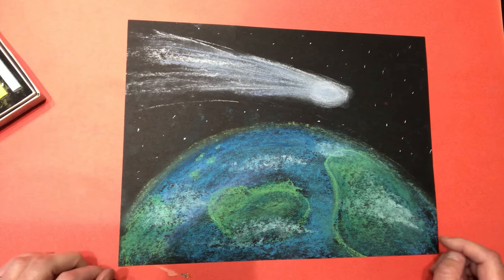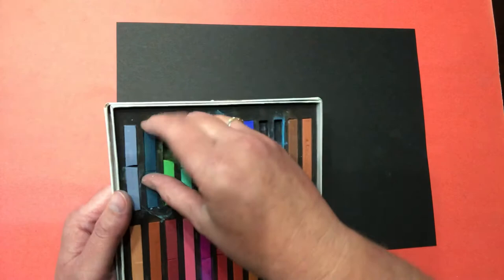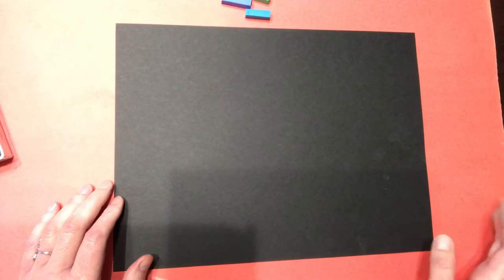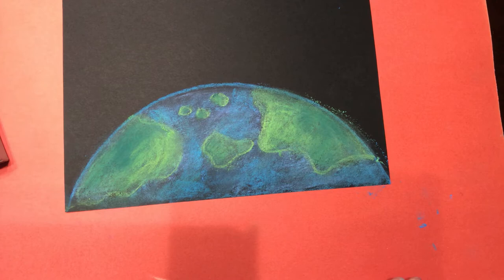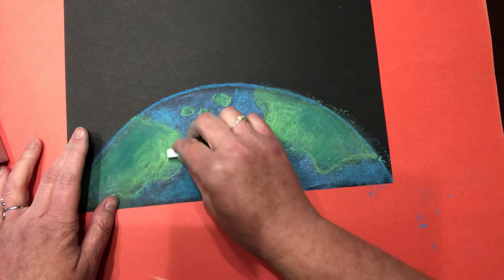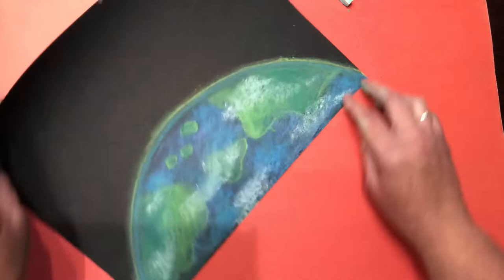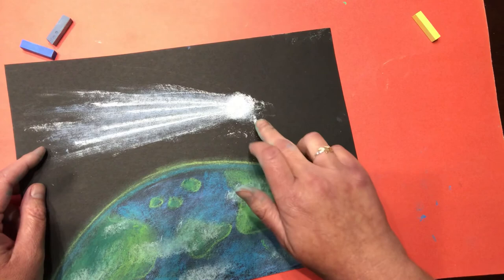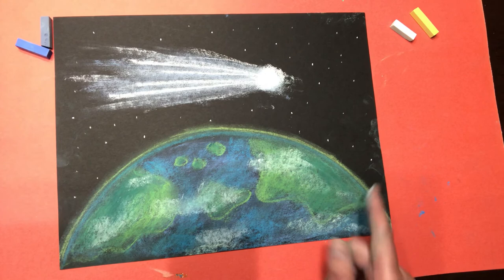Draw the NEOWISE Comet | Art Lesson for Kids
Grab your chalk pastels and get ready for this simple but beautiful drawing of NEOWISE which is visible in the night sky right now!

Supplies:
*paper
*chalk pastels or crayons (especially construction paper crayons)

Love creating with chalk pastels?  Try this project next!

SOUL SPARKLETTES ART specializes in cross-curricular art projects and resources that are kid-tested, kid-approved, and developed with kid-input.

JOIN THE GLITTERBOMBERS WAITLIST for Glitterbombers or Glitterbombers High!
Glitterbombers - Members have access to hundreds of art projects, videos,  cross-curricular activities and resources--designed for K-7th homeschoolers and art teachers.

Glitterbombers HIGH is where teens and tweens can have fun and challenge themselves as they refine their own unique style with paint, pastels, sculpture, Procreate, and more!

Add your name to our wait list and we'll tell you as soon as the doors are open!